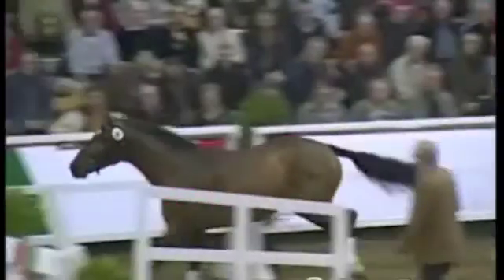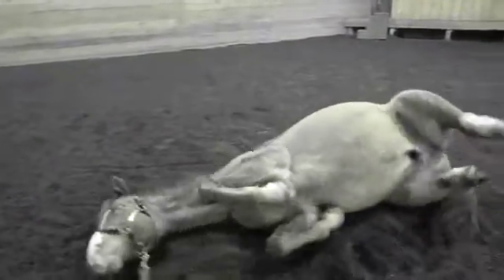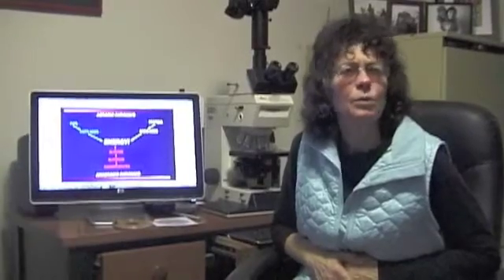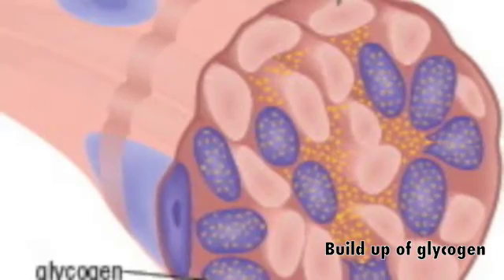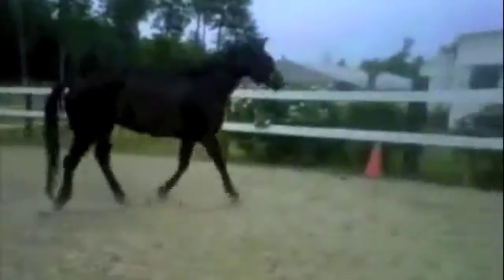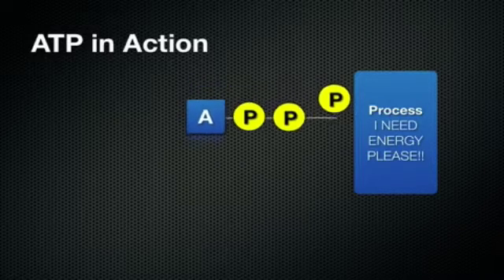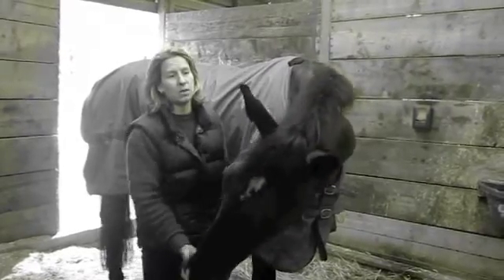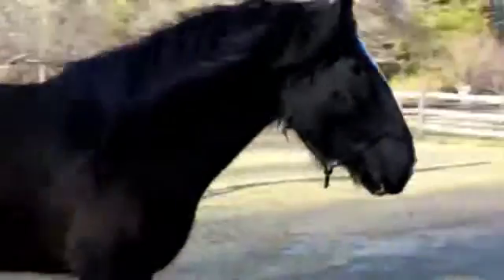Equine Polysaccharide Storage Myopathy and the Effects on the Performance Horse.m4v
A multimedia project for the 2011 Student Bio Expo by Emma Sparrow. Equine Polysaccharide Storage Myopathy is genetic tendency that makes it hard or impossible for the animal to digest grains or sugar properly and leads to damage to the muscle tissue during physical exertion. EPSM is most commonly associated with draft horses while PPSM is commonly associated with Quarter horses or paints. In a normal horse, glycogen is the energy source used for muscle contraction. An EPSM horse cannot complete this process, resulting in excess stored glycogen which affects the horse physically.